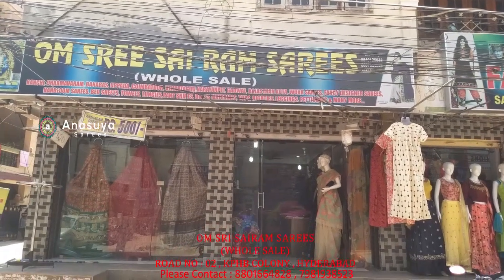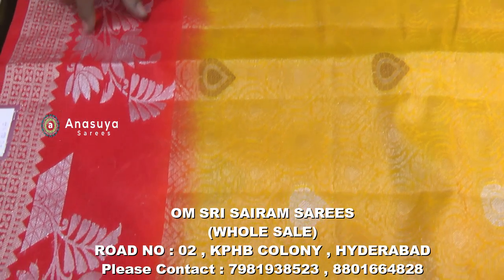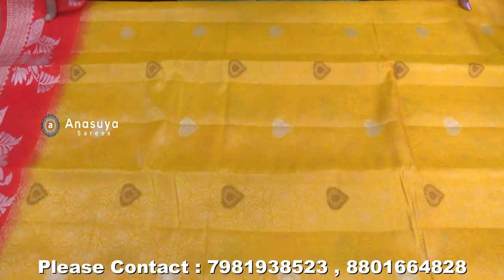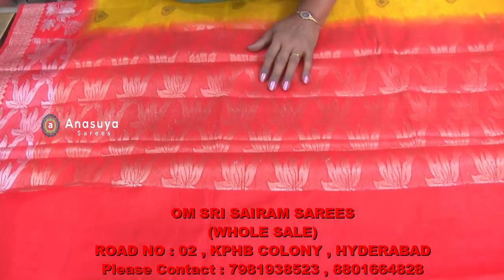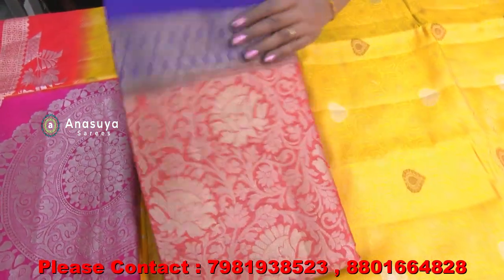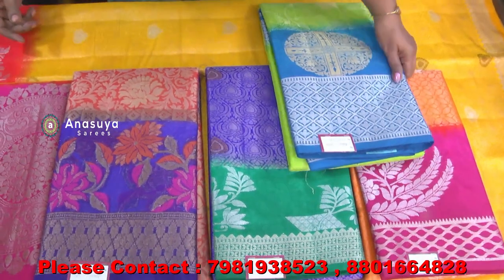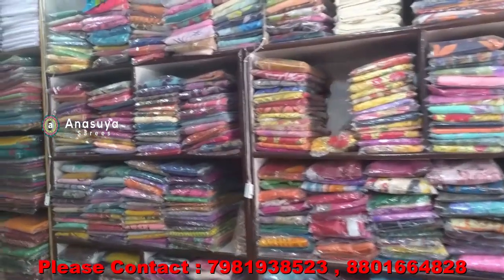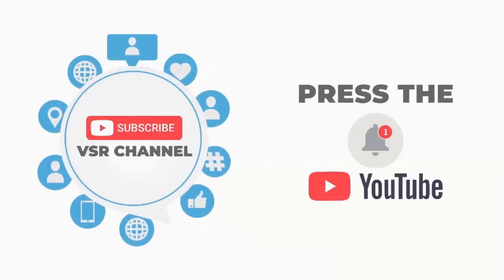కట్టుకుంటే చూపులన్ని మీపైనే | చినియా పట్టు చీరలు | chiniya pattu sarees | christmas special sarees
chiniya pattu sareesChiniya silk